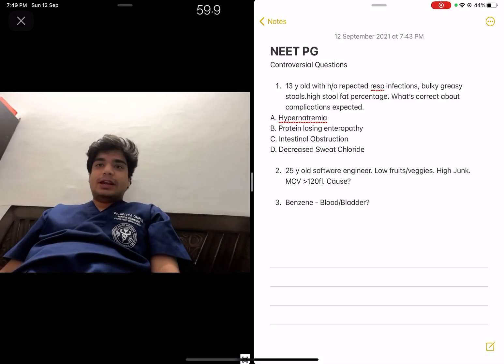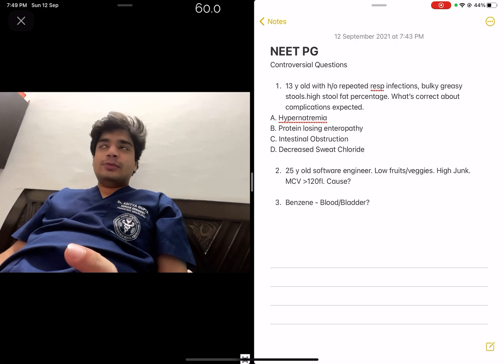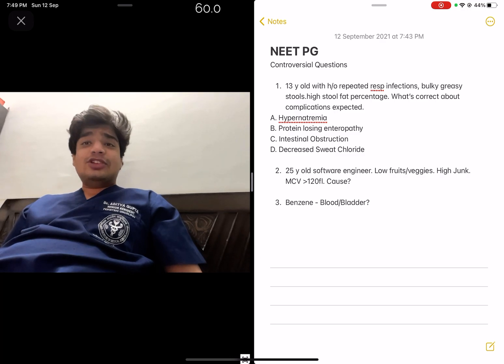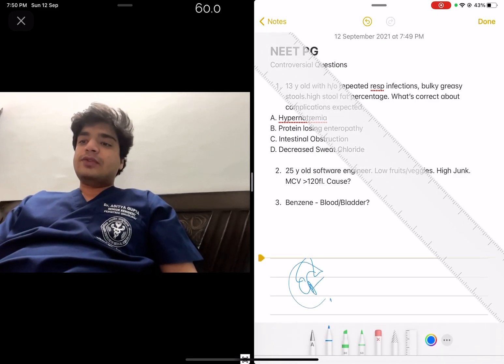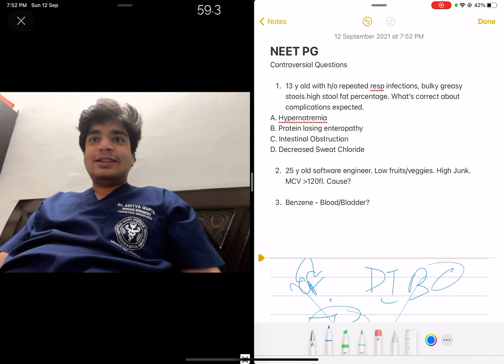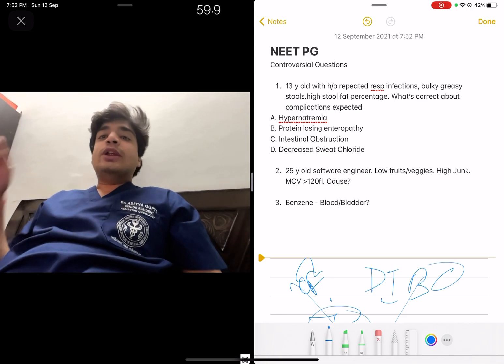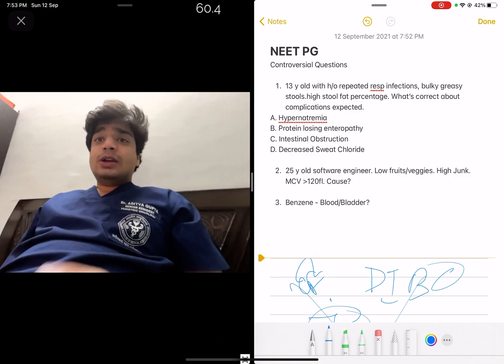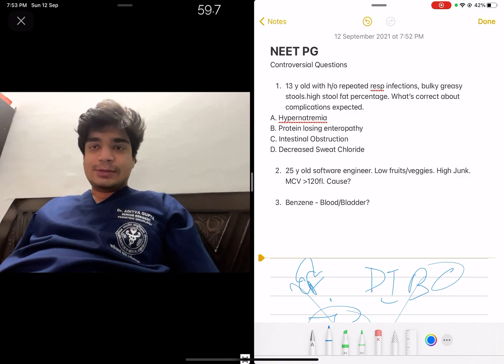NEET PG 2021 Recall; Beware of Wrong answers by non clinicians in a clinical paper; Controversial Q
Wrong answers being floated for clinical questions by basic sciences faculty.